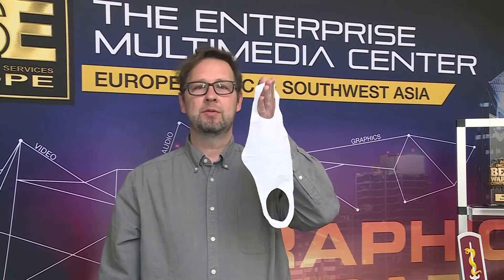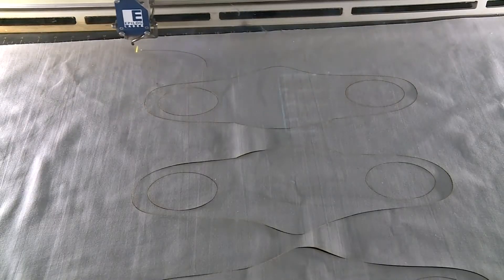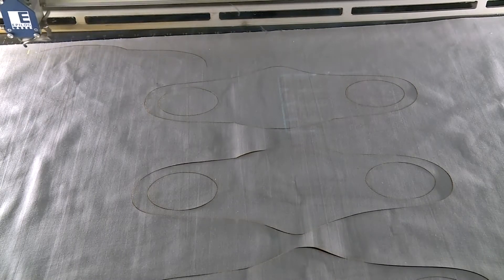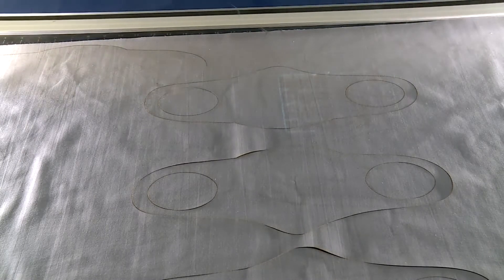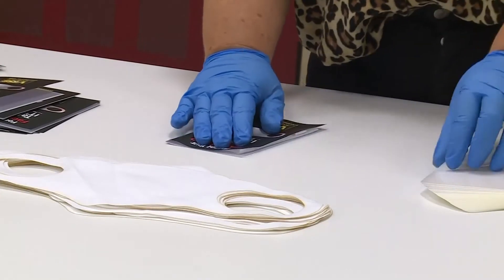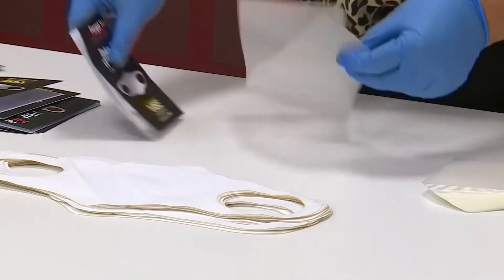VISE make one-time-use face masks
Credit: Sandra Roemer | Date Taken: 05/06/2020
EMC-VISE makes one-time-use face masks